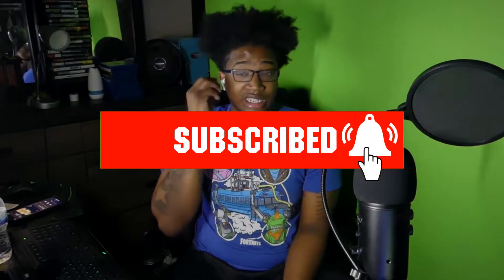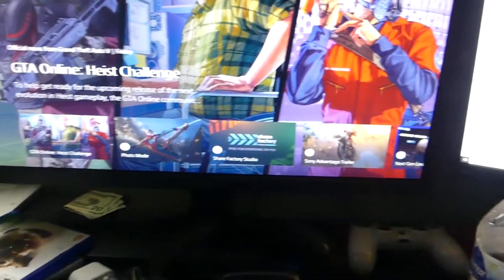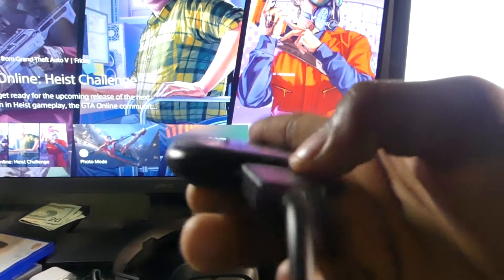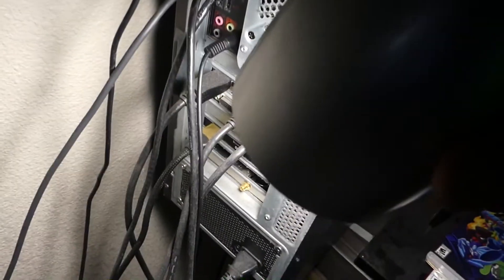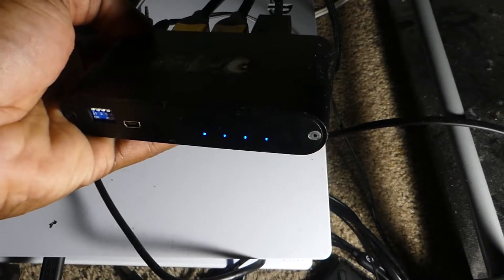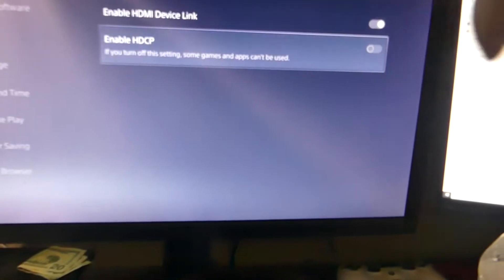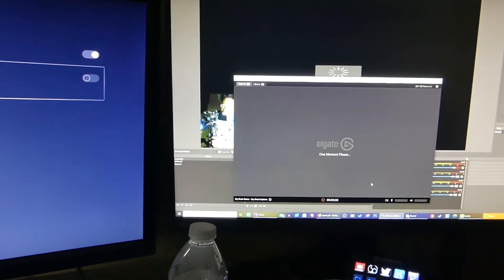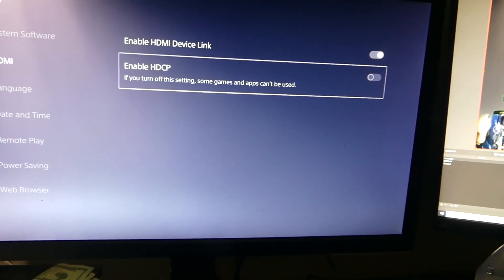HOW TO SETUP PLAYSTATION 5 WITH ANY ELGATO!